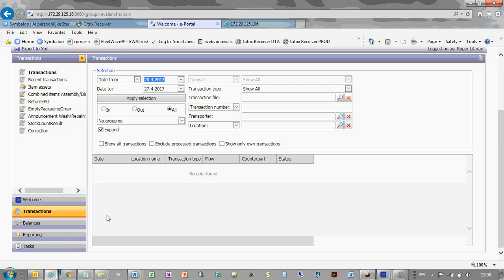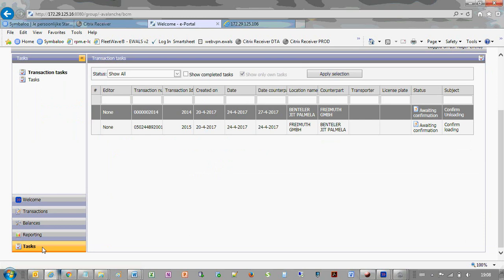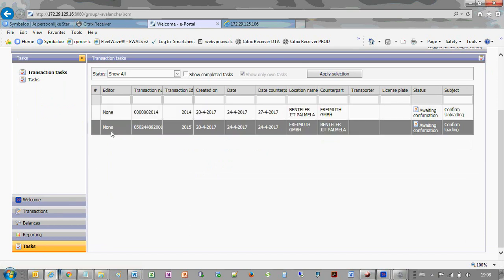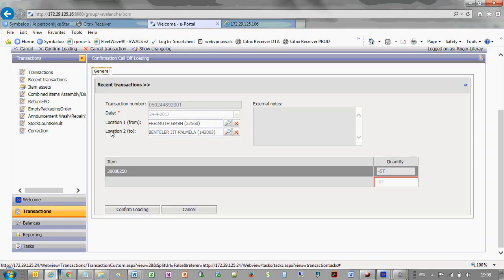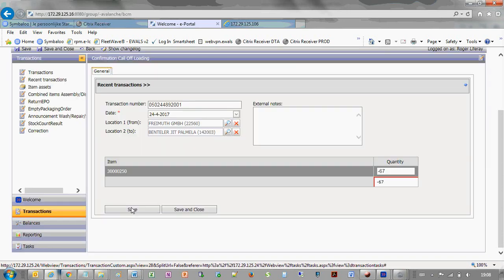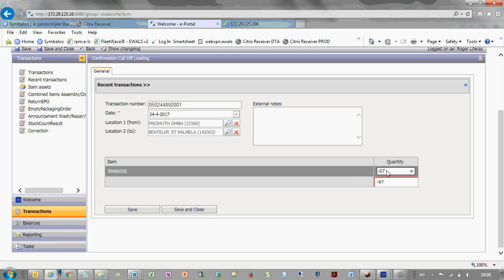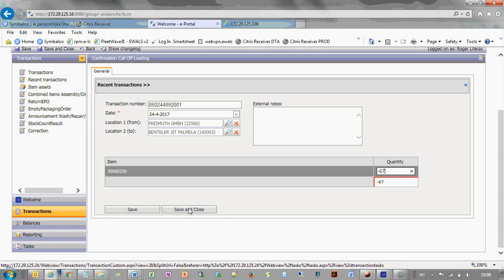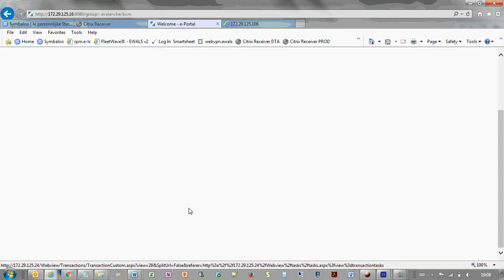SUP04 Register the Loading actuals for Finished Products1 orders